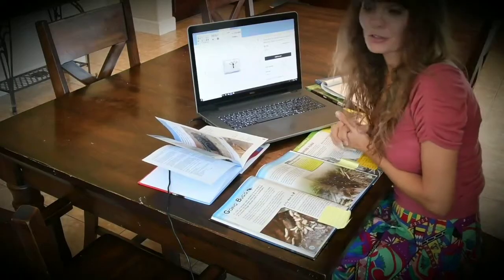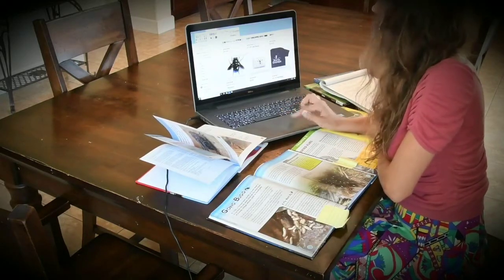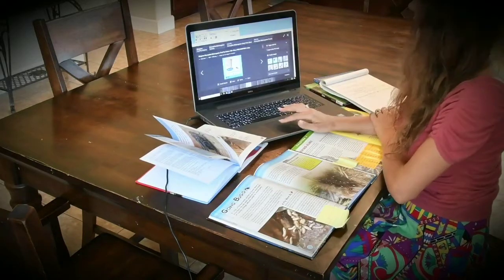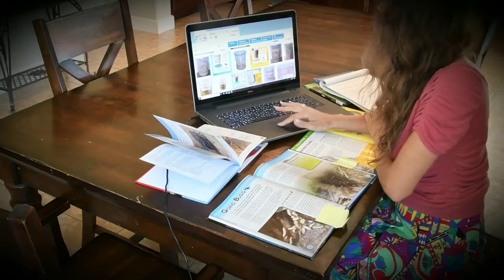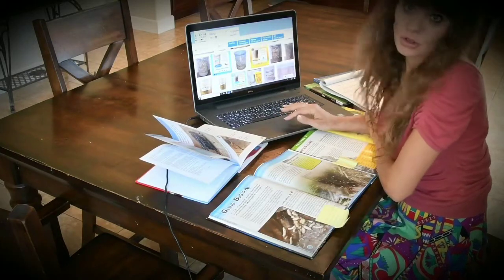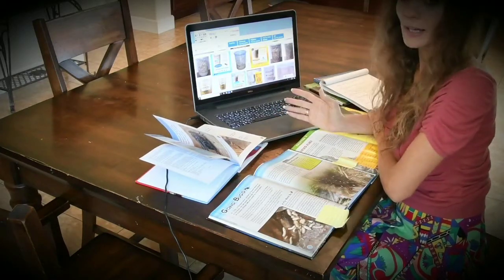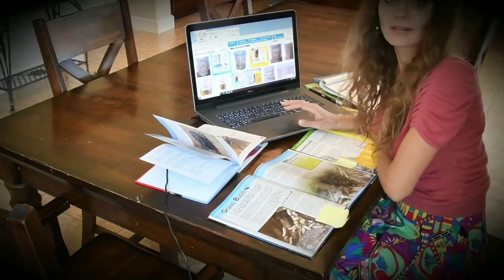How to plan a Fly Unit Study. Homeschool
Here is the completed fly unit study.